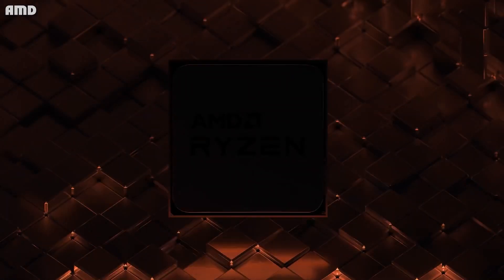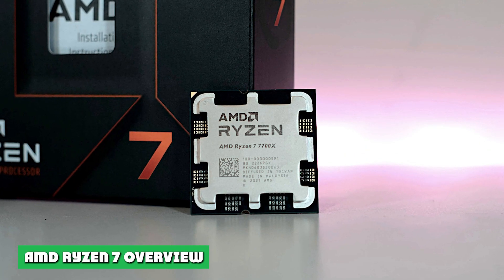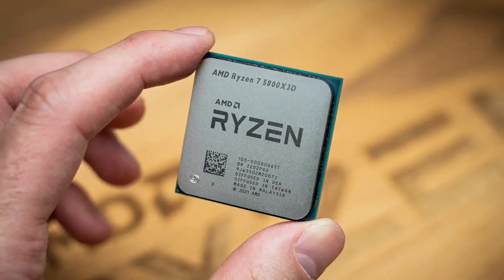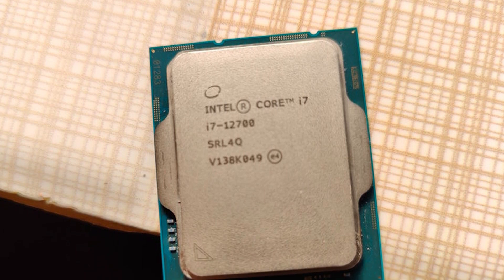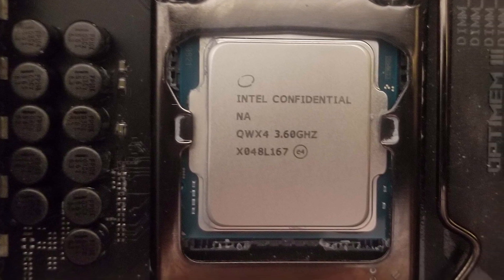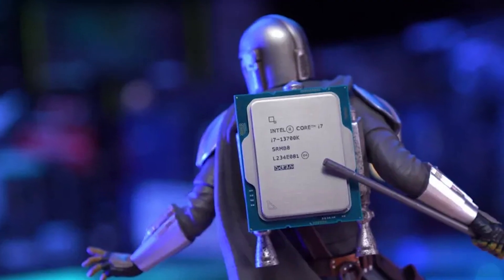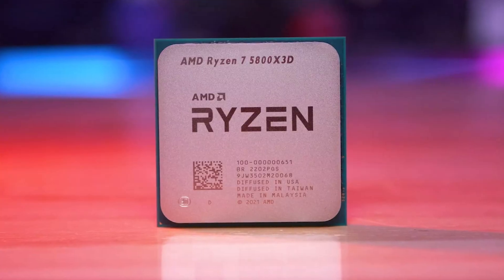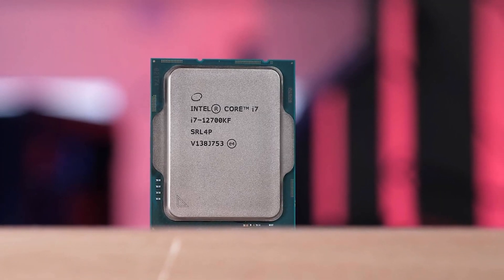AMD Ryzen 7 vs Intel Core i7 Processor: Which is Better for Gaming?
AMD Ryzen 7 and Intel Core i7 CPUs aren’t the absolute best value in for gaming. But they’re by no means the worst, and, importantly, they can give you that multi-core performance boost required for more intensive workloads. In other words, they’re some of the best gaming CPUs as long as gaming isn’t your only concern.

Intel Core i7-12700K Desktop Processor